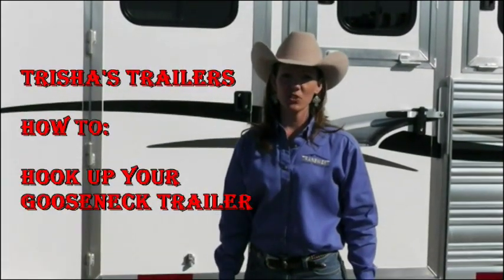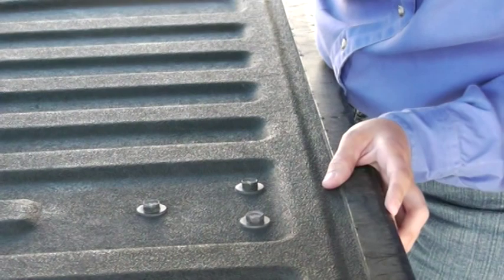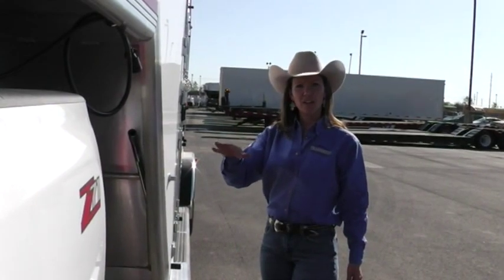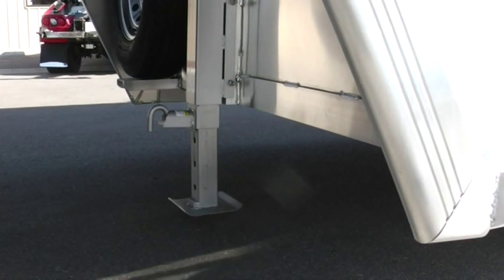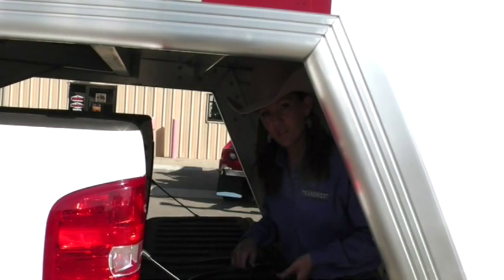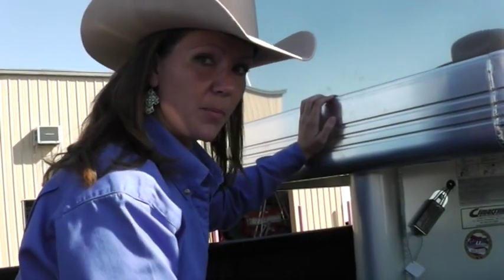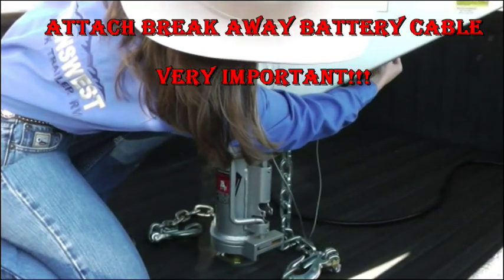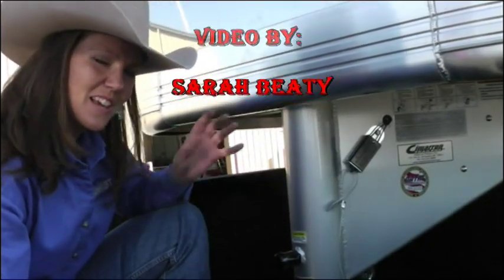Hooking Up Gooseneck Trailer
Transwest Truck Trailer RV
17327 S. Outer Road
Belton, MO 64012